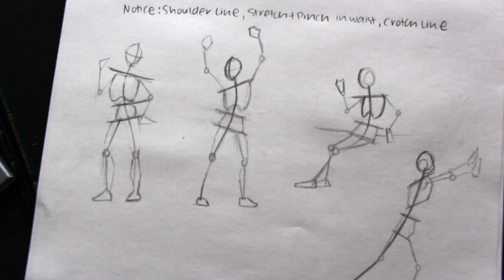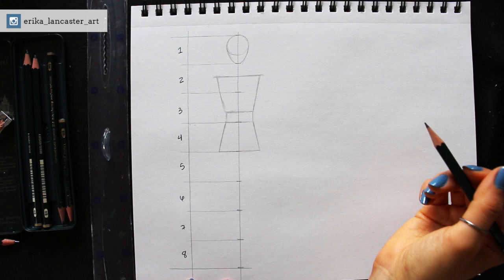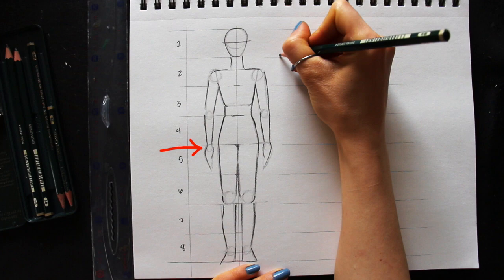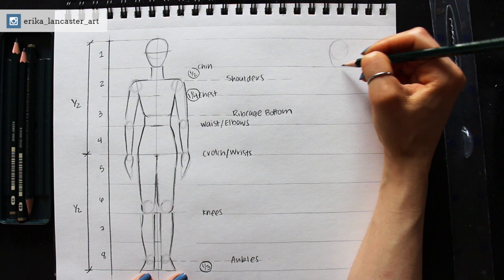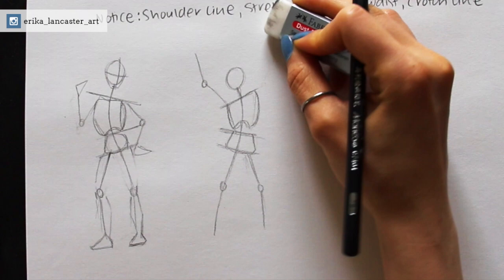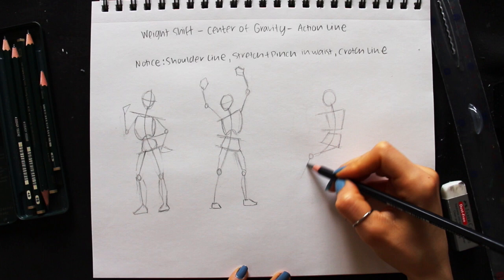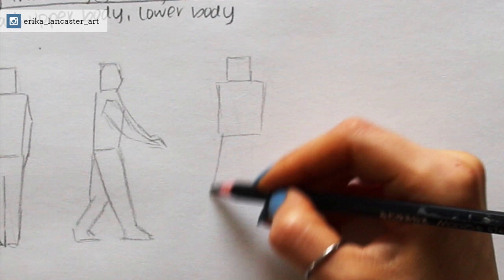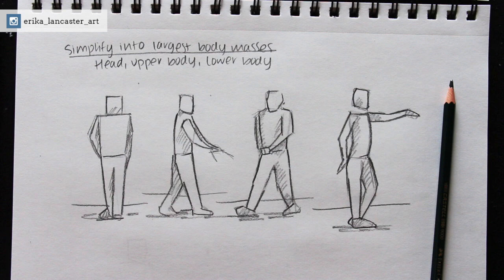Sketching Basic Body Proportions + Figures in Motion for Scenes (Pt.1)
Introduction 00:00
Basic Body Proportions 1:50
Wire Armatures (Weight Shift, Center of Gravity, Action/Flow Line) 8:42
Simplifying the Body into Major Masses/Shapes 15:44

This week's video is the first of a two-parter tutorial in which I'm sharing all the must-know info, as well as exercises to work on, to be able to add figures in motion into drawings and paintings of scenes.

This first video is made up of three parts (timestamps can be found below in case you'd like to jump around): In the first part, I explain all about basic body proportions. I then move on to explain how our weight and our center of gravity shift when we are in motion, as well as why it's so important to pay attention to these things in order to draw/paint dynamic figures. In the final part of the video, I explain how to simplify the body into major masses in order to draw/paint figures quickly (like I do in this video here).

All of the exercises shared in this tutorial (and the one coming up next week), are exercises I've worked on time and time again that have allowed me to get to a point at which I'm able to quickly and successfully add figures into drawing or paintings of scenes. 👀✏️

Hope you find this one helpful!💙

► Supplies Used
-Strathmore 9x12" Spriral Bound Sketchbook
-Faber-Castell Dust Free Soft Eraser (Pack of 4)
-Faber-Castell Drawing Pencils
-Metallic sharpener
-Mr. Pen Kneaded Eraser (16 Pack)

► Camera:
-Canon T6 EOS Rebel DSLR Camera